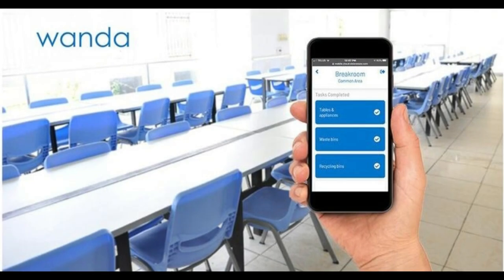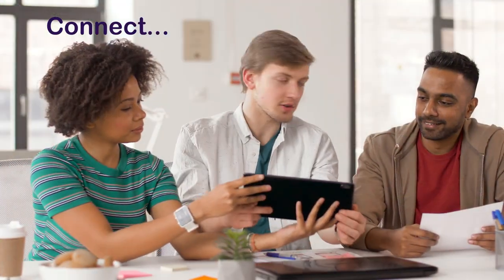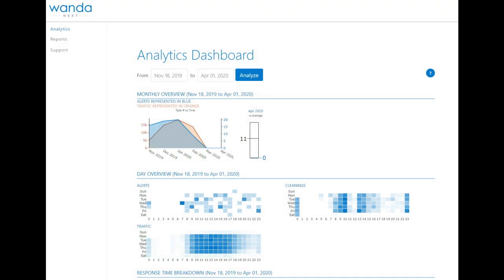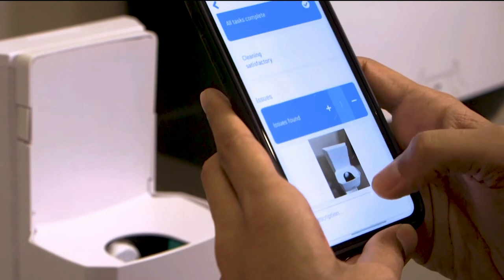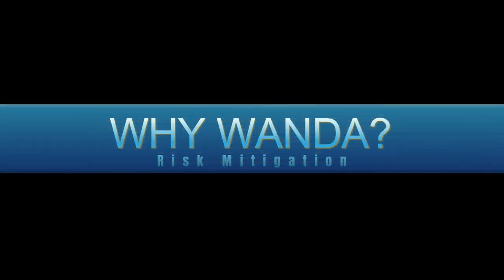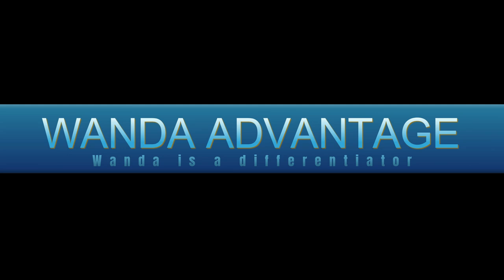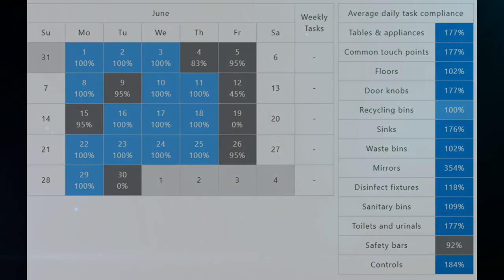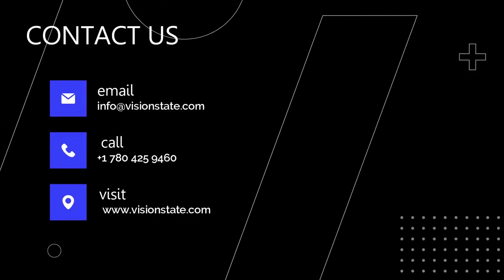Wanda Facility Management Software